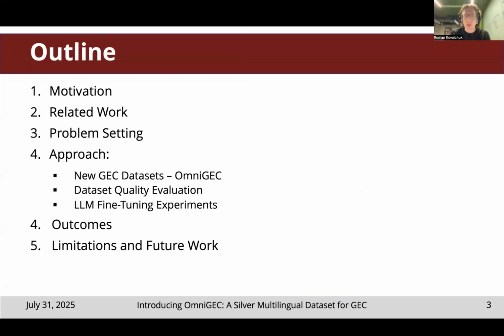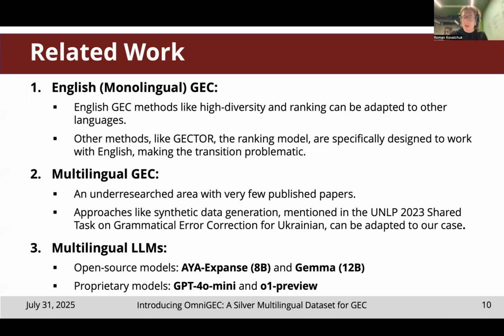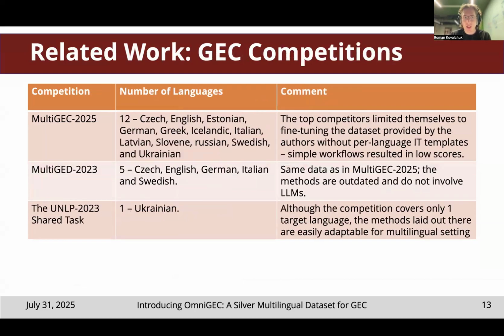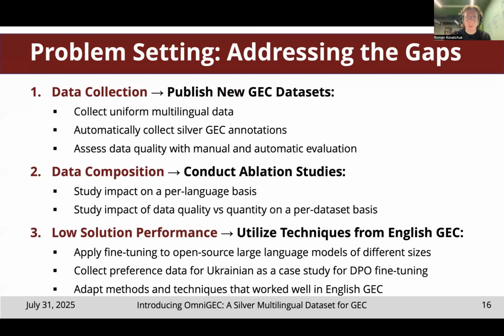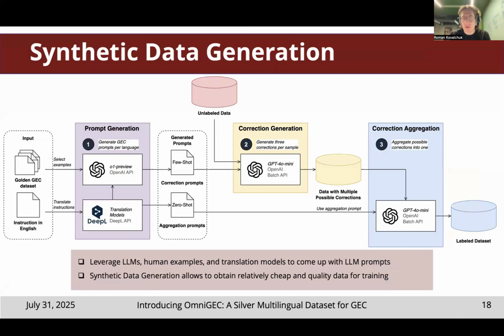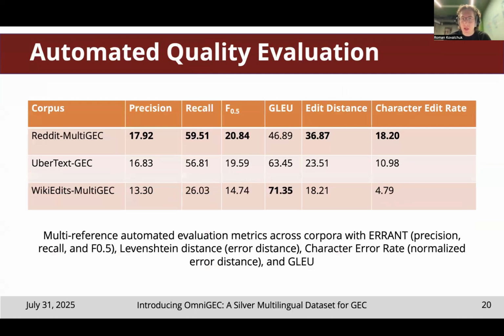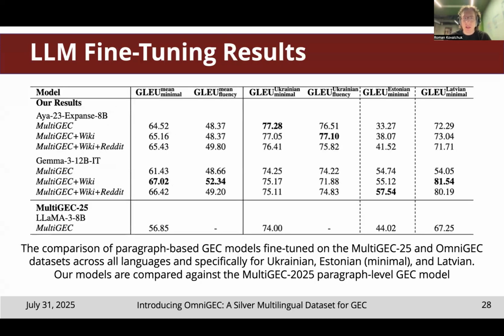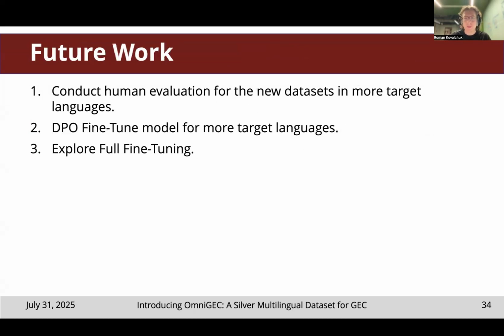Introducing OmniGEC: A Silver Multilingual Dataset for Grammatical Error Correction @ UNLP 2025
Authors: Roman Kovalchuk, Mariana Romanyshyn, and Petro Ivaniuk

Abstract: In this paper, we introduce OmniGEC, a collection of multilingual silver-standard datasets for the task of Grammatical Error Correction (GEC), covering eleven languages: Czech, English, Estonian, German, Greek, Icelandic, Italian, Latvian, Slovene, Swedish, and Ukrainian. These datasets facilitate the development of multilingual GEC solutions and help bridge the data gap in adapting English GEC solutions to multilingual GEC. The texts in the datasets originate from three sources: Wikipedia edits for the eleven target languages, subreddits from Reddit in the eleven target languages, and the Ukrainian-only UberText 2.0 social media corpus. While Wikipedia edits were derived from human-made corrections, the Reddit and UberText 2.0 data were automatically corrected with the GPT-4o-mini model. The quality of the corrections in the datasets was evaluated both automatically and manually. Finally, we fine-tune two open-source large language models — Aya-Expanse (8B) and Gemma-3 (12B) — on the multilingual OmniGEC corpora and achieve state-of-the-art (SOTA) results for paragraph-level multilingual GEC. The dataset collection and the best-performing models are available on Hugging Face.